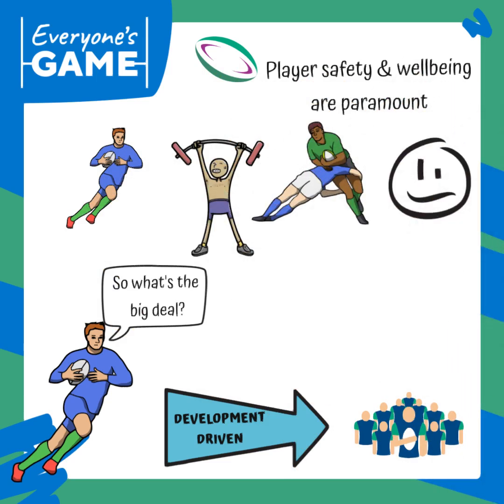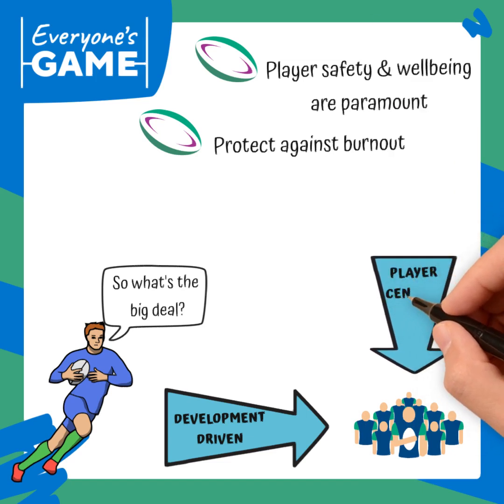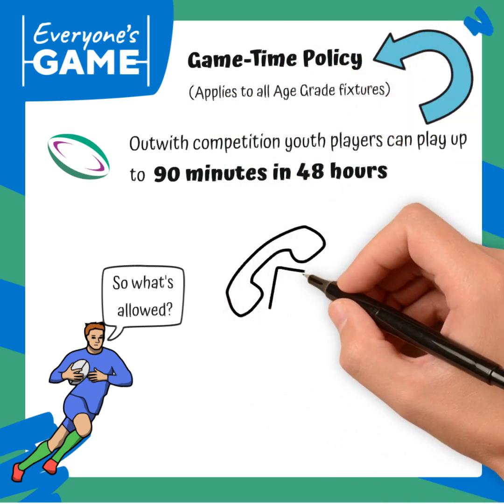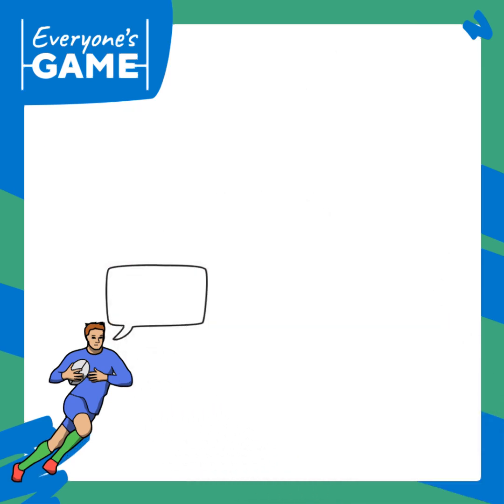Player Eligibility & Game Time | Scottish Rugby Competitions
A quick reminder about Player Eligibility & Game Time ahead of the 2023/24 Schools and Youth Season!

Sign-up for our newsletter today to receive the latest updates from Scottish Rugby straight to your inbox